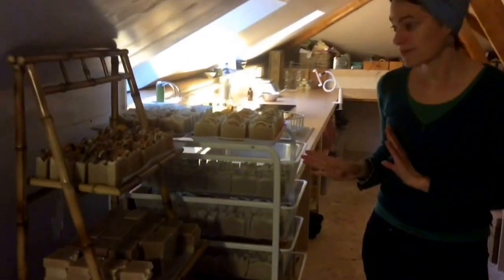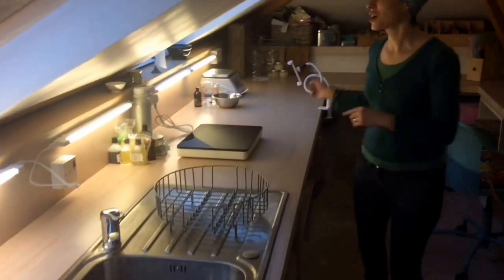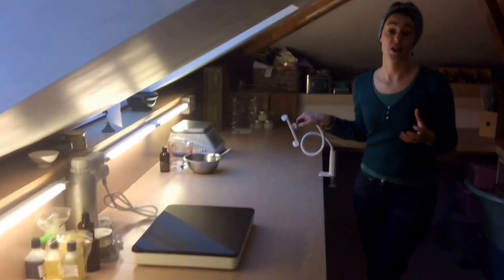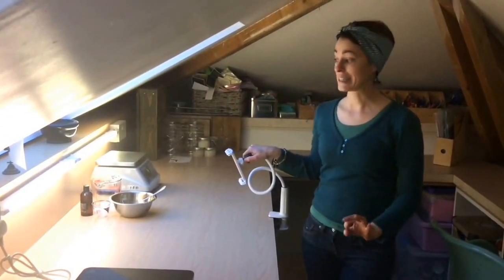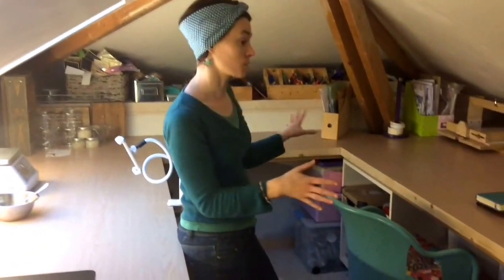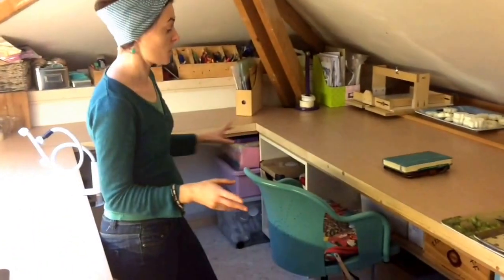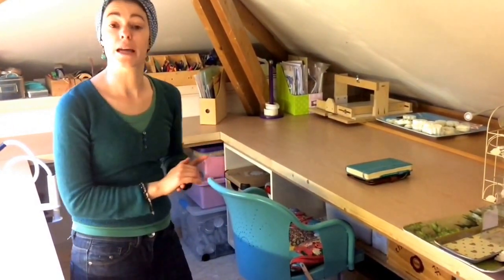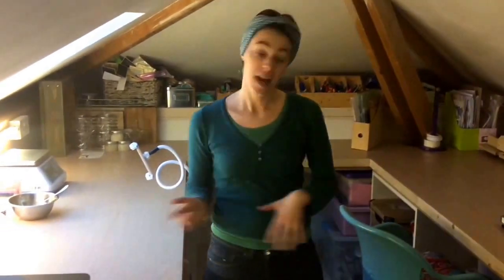Lucy's Soap Kitchen - A tour of my soap studio!